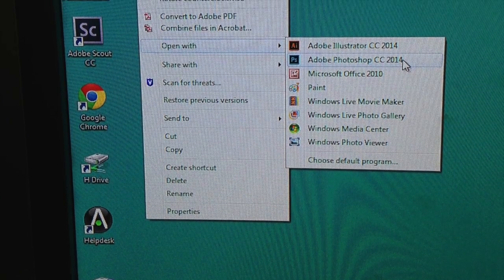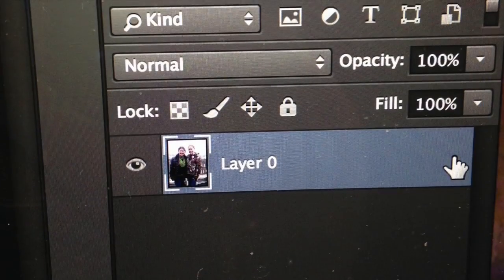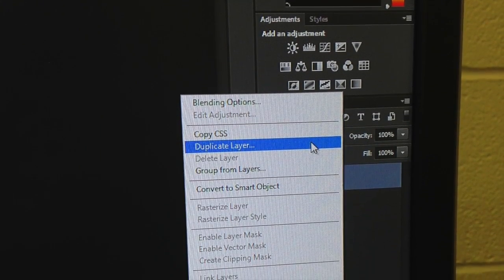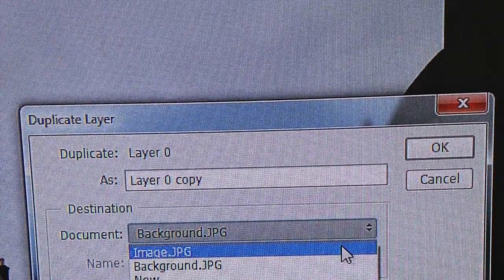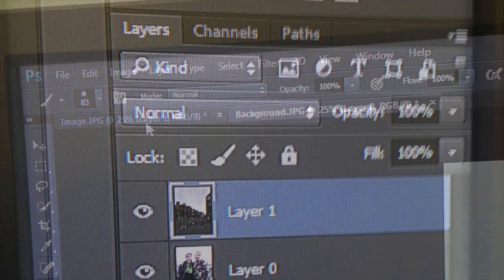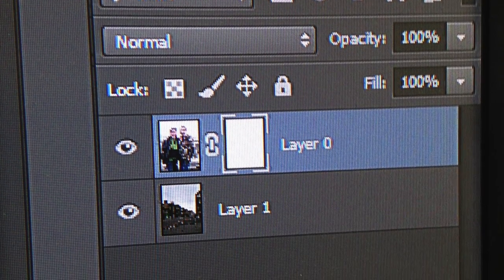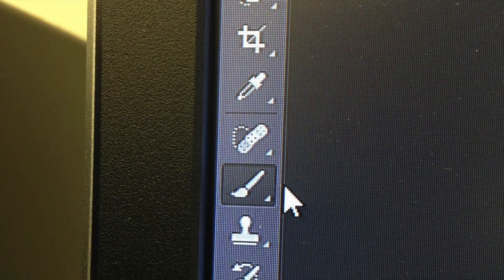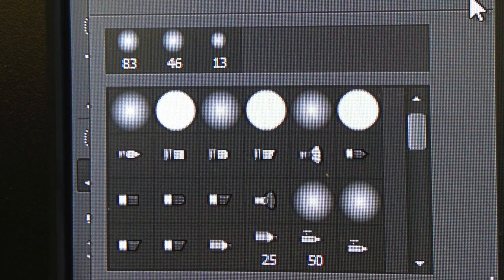Interactive Multimedia 1 Project 2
This video is about Interactive 1 movie